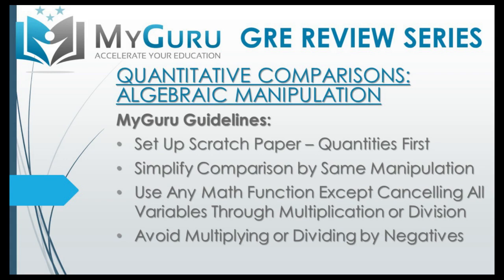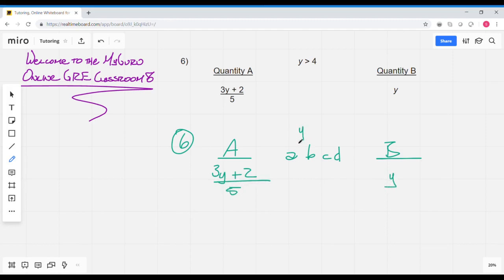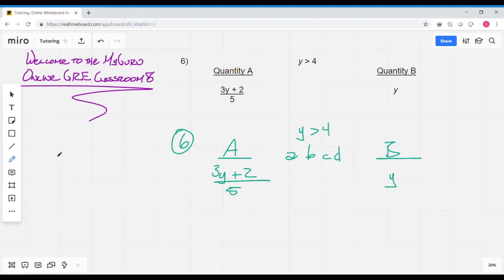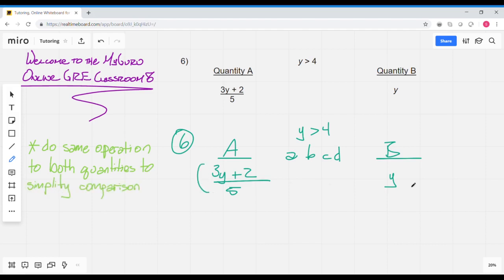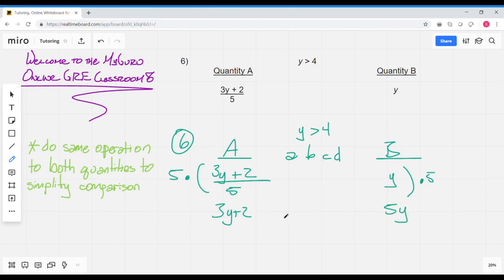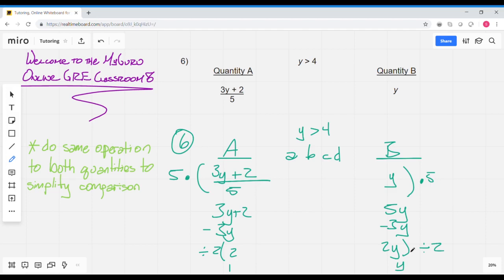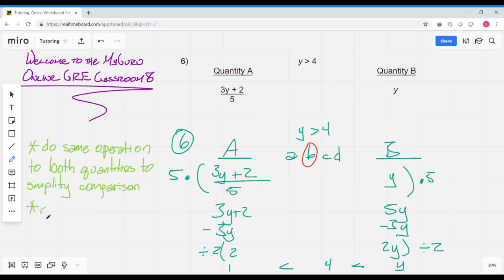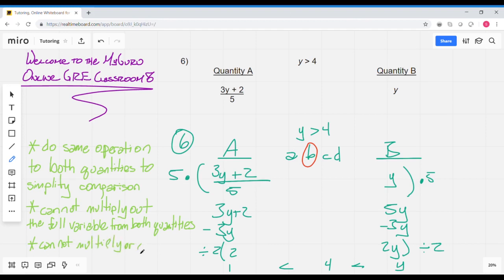GRE Algebra Examples: How to Solve Algebraic Questions for the GRE | MyGuru Tutoring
How to approach GRE Algebra problems.  Watch MyGuru's Director of Online Tutoring as he illustrates the basics for approaching a standard GRE Algebra questions found on the Quantitative Comparison section of the exam.   You’ll learn tips for solving GRE Algebra, what to watch for and how to save time.

To learn more about MyGuru’s approach to GRE Algebra or our online GRE tutor services, visit us

Or learn more about our perspective to tutoring, how we help you identify strengths, weaknesses, build a customized study plan, explain difficult concepts, and more